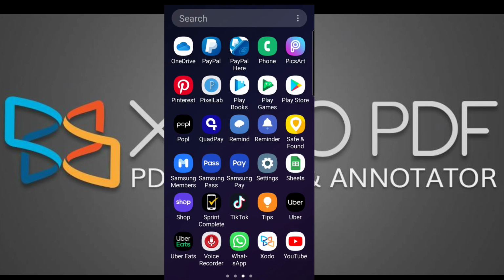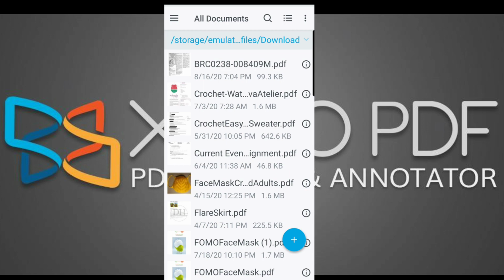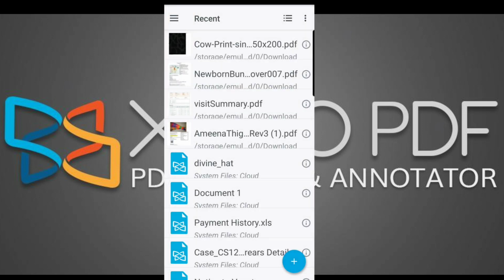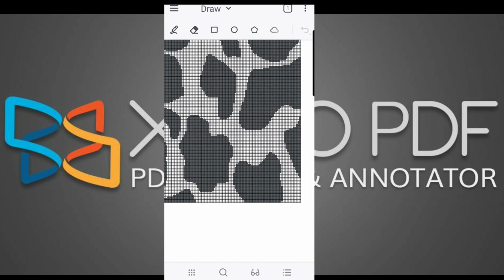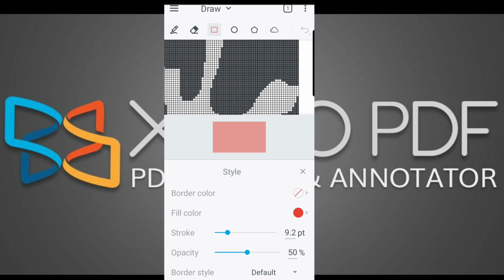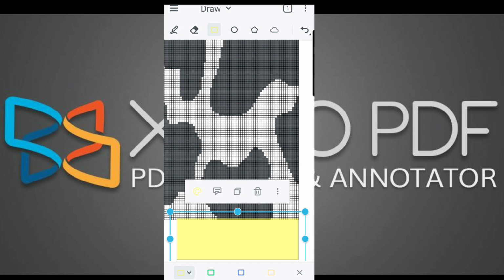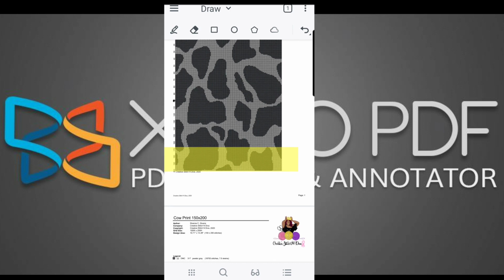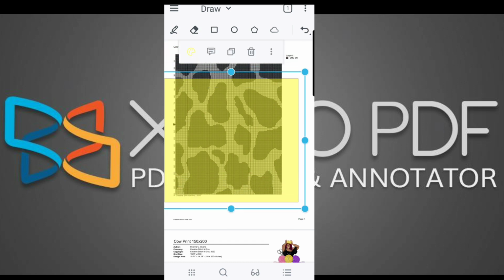How to Read a Graphghan Pattern on your Device with Xodo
How to view your graphghan Pattern without printing. Xodo, a free app for Android or Apple. I am showing in the video how to use it while crocheting or knitting.